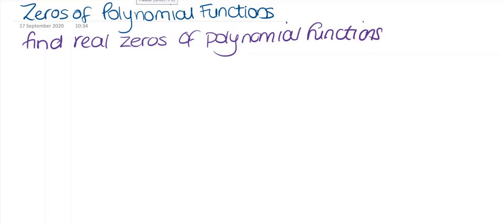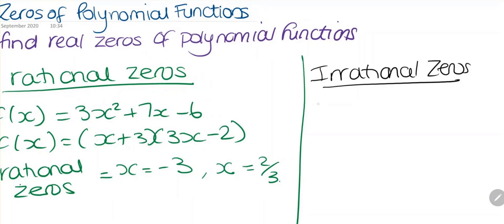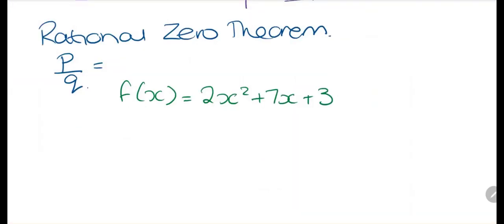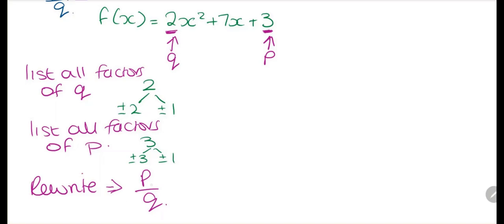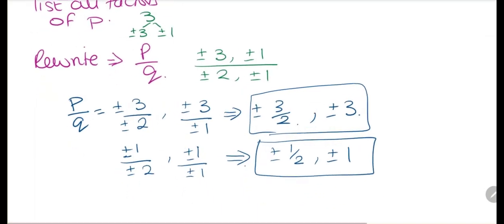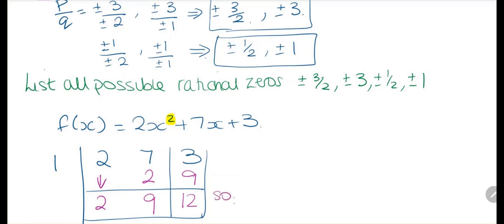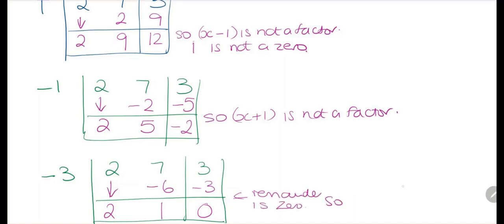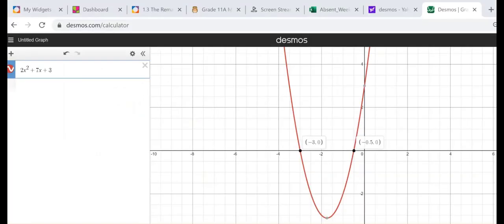Rational Zeros of Polynomial Functions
Example of using Rational zero theorem to list all possible rational zeros of a polynomial and using synthetic substitution to find the zeros.